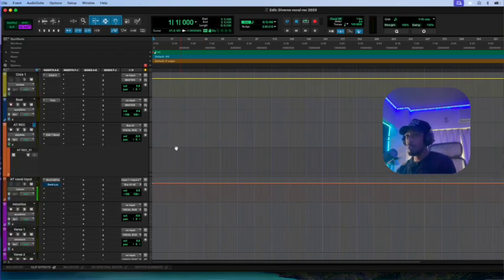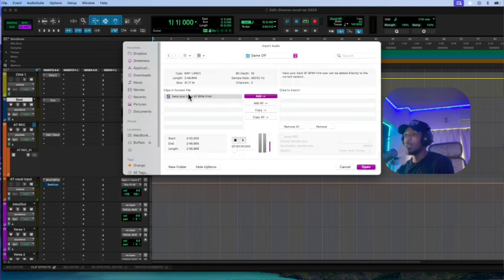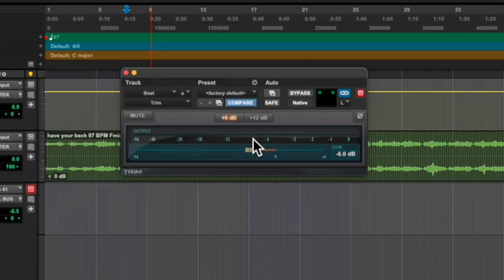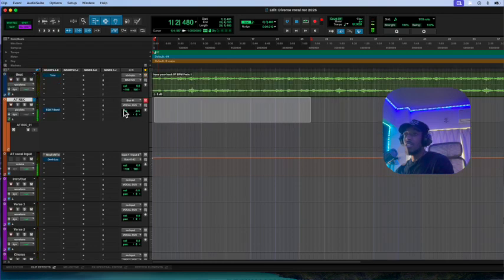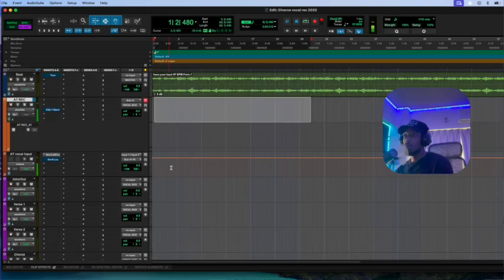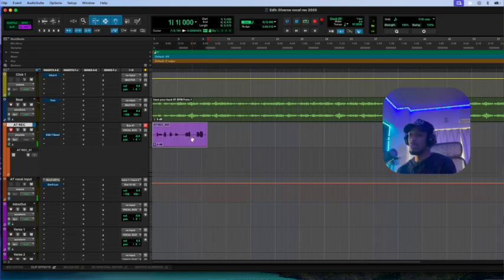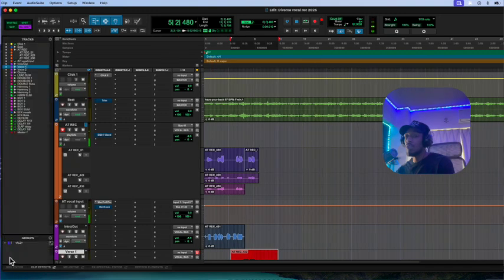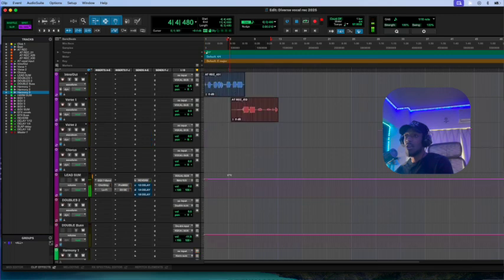Perfect Vocal Chain in Pro Tools (Free Template)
Here's an easy recording template for beginners using ProTools. When I started on my ProTools journey I was SUPPER confused and lost. I had a studio session with a client and I was embarrassing myself terribly. 😩 I wish I had this template starting out.

Timestamp
0:00 Intro
1:00  ProTools breakdown
1:35 import songs
3:07 vocal chain
4:40 recording 1
5:48 recording 2
7:17 outro

Watch me make beats LIVE every Sunday at 12pm JST